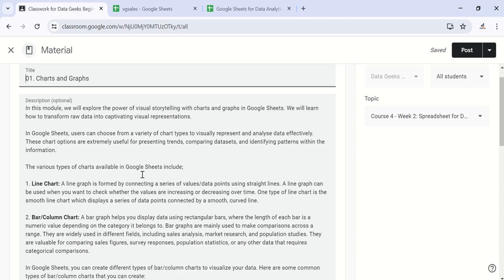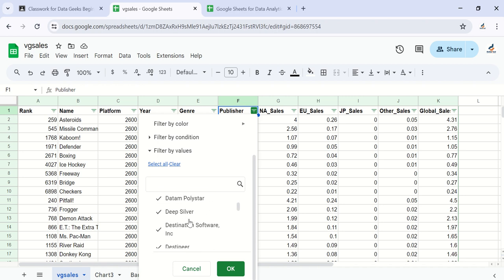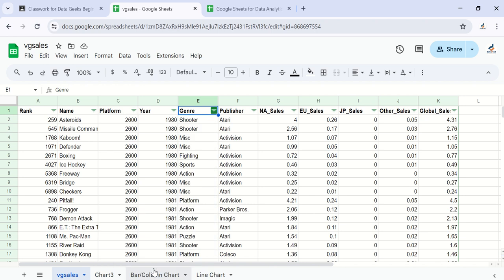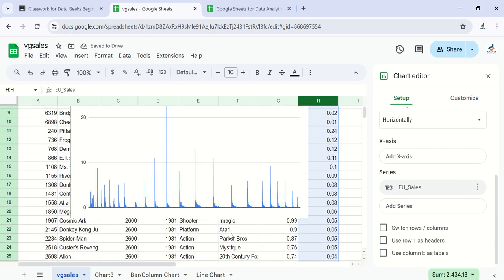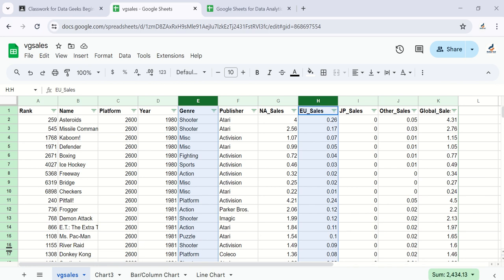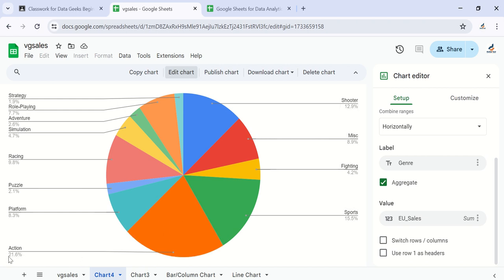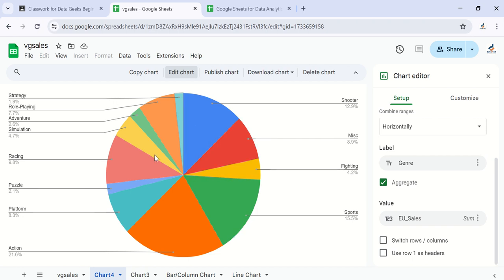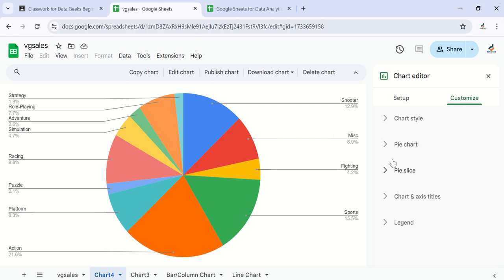Creating a Pie Chart in Google Sheets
Learn how to create a pie chart in Google Sheets.